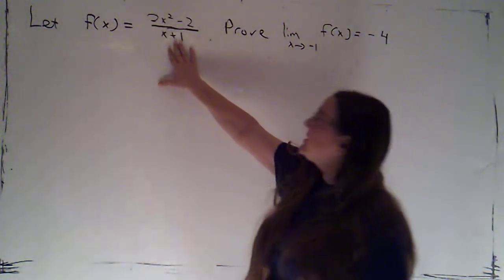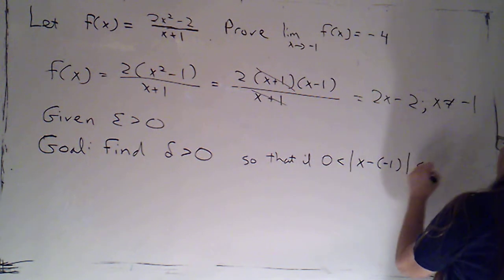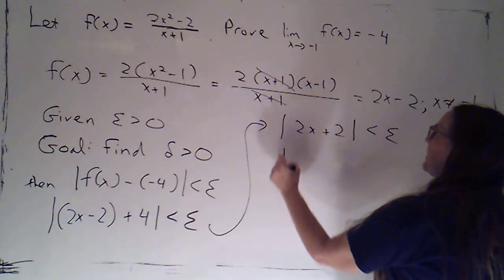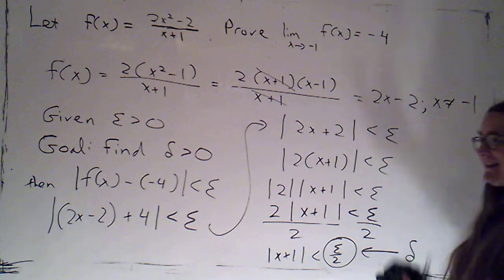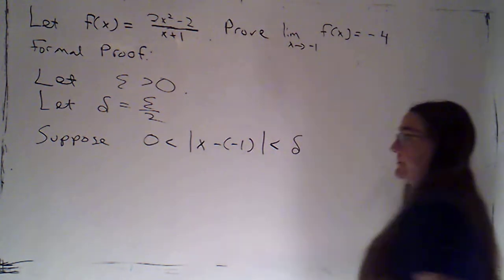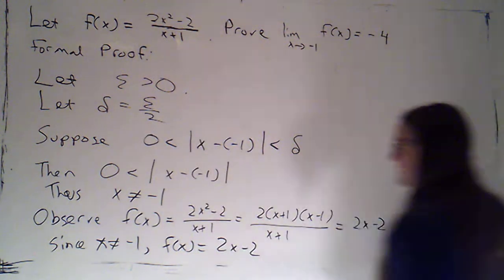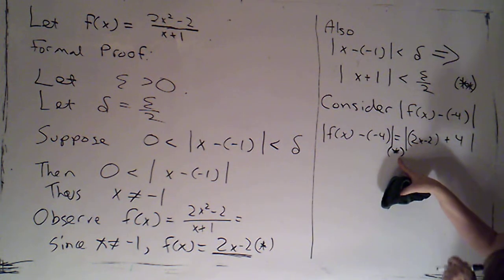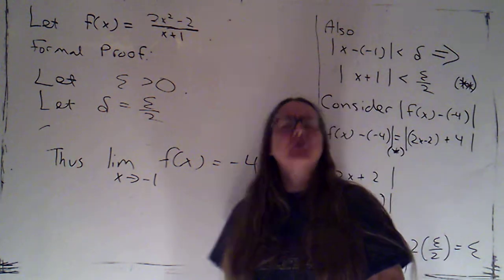3A 2 4 part 7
A formal (epsilon,  delta) proof about a limit of a rational function whose graph is a line with a hole in it.